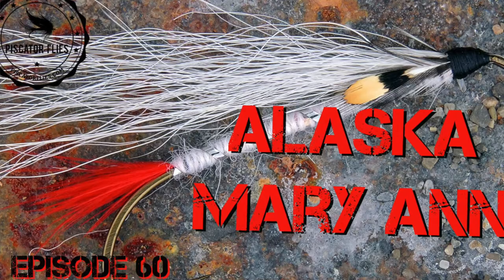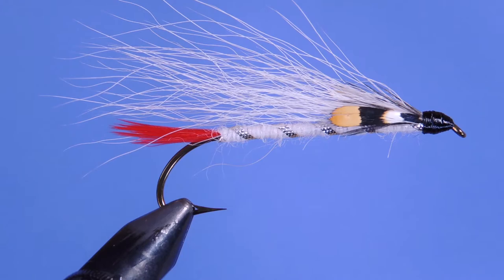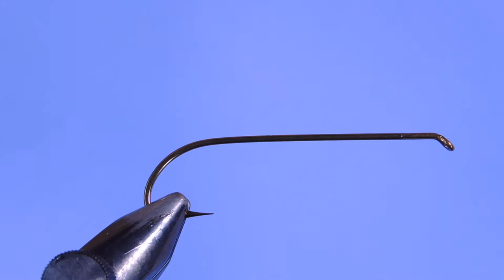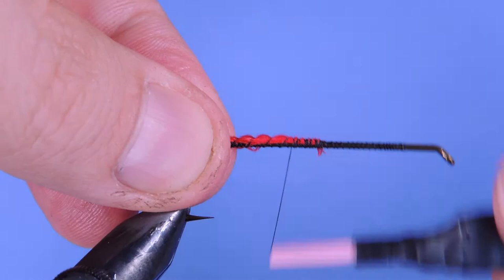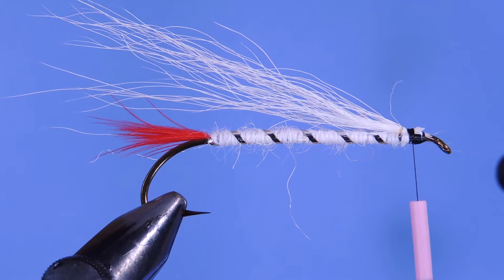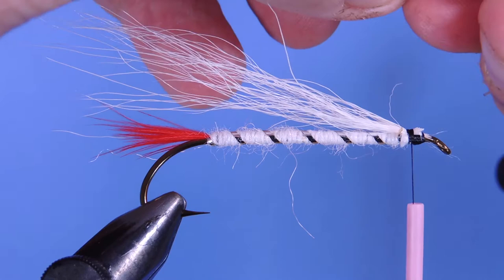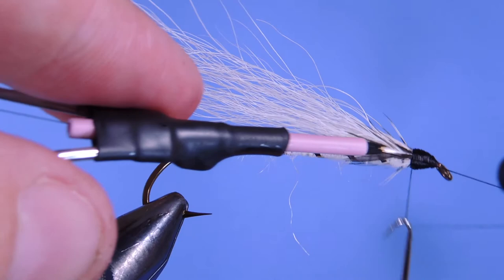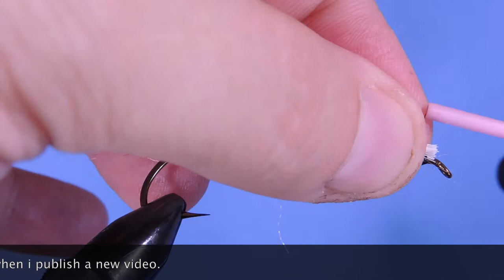Fly Tying the Alaska Mary Ann Bucktail Fly Pattern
The Alaska Mary Ann is a bucktail (or polar bear) fly that has a storied past and multiple origin stories. The pattern is said to have originated from a lure used by the Kobuk Hook which was made from a sliver of ivory with a minnow body shape. A copper nail was driven into the tail end and bent into a hook shape. Polar hear hair was lashed to the head and an eye made of whale bone was added. The final accouterment was a piece of red taken from the mouth of a guillemot bird. Mr. Dufresne observed the fishermen catch rainbow trout, cutthroats, Dolly Varden sheefish, pike, grayling, and salmon. He left the river with a few lures and when they were lost, he sat down at the vise to replicate the lure design using more commercially available modern materials.

The name of the fly came about when Mr. Dufresne and an angler friend were fishing on a South-eastern Alaska river. A friendly rivalry developed and while each angler had the Dufresne designed streamer on the line, Mr. Dufresne found himself being handily out fished. The friend announced “Man, this catches ’em all; the whole Mary Ann of ’em.” and with that assertion, the fly was christened.

Alaska Mary Annfly pattern recipe

Hook: Mustad 9575 #2-10
Thread: Black  8/0
Tail: Red hen hackle fibers
Body: White wool or floss
Rib: Flat silver tinsel
Wing: White bucktail
Eyes: Jungle cock nail
Head: Black